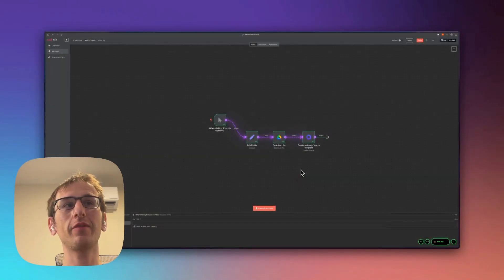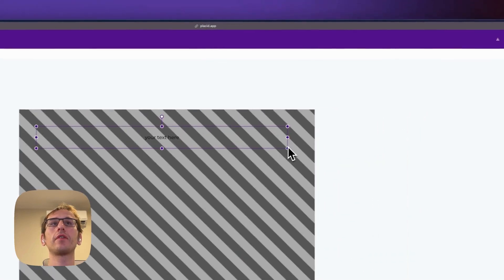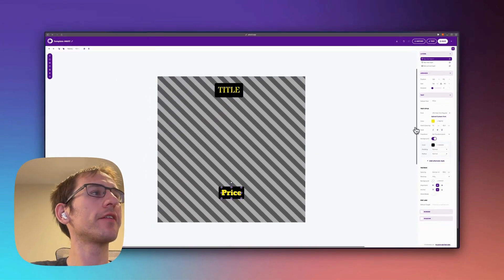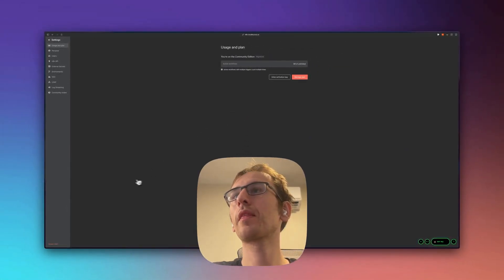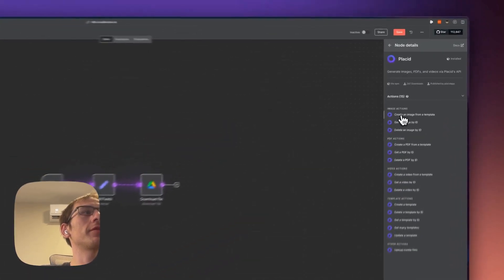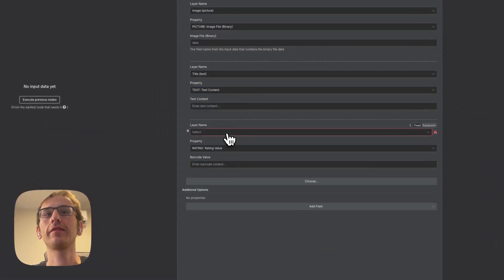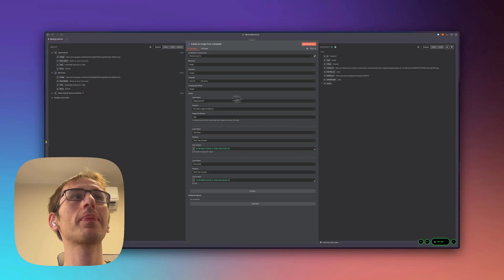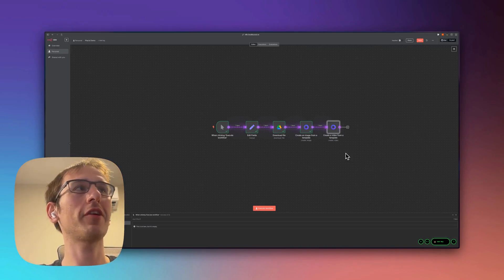🧠 Canva Auto-Fill Is DEAD – Do This Instead!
Are you frustrated with Canva's recent API changes, which have moved template auto-filling to their expensive enterprise plan? If you're looking for an affordable and powerful alternative to automate your creative workflows, this tutorial is for you!

In this video, we dive deep into Placid, a fantastic Canva alternative that allows you to dynamically generate images and videos with ease. We'll walk you through the entire process, from setting up your Placid account to integrating it with the popular workflow automation tool, n8n.

What you'll learn in this tutorial:

Getting Started with Placid: A step-by-step guide to creating a new project and designing your first template in Placid.

n8n Integration: How to seamlessly connect Placid to your n8n workflows for complete automation.

Dynamic Image Generation: Learn how to populate your Placid templates with dynamic data, such as product titles, prices, and images from a Google Drive.

Creative Automation: Say goodbye to manual design work and discover how to automate the creation of social media posts, banners, and other marketing materials.

Whether you're a small business owner, a marketer, or a developer, this video will provide you with the knowledge and tools to create a powerful, automated image generation system without breaking the bank.